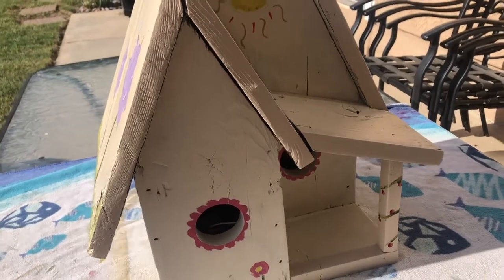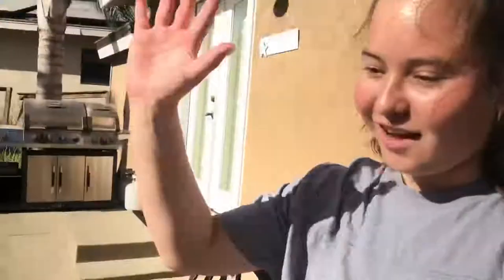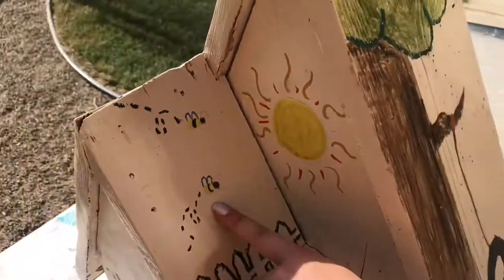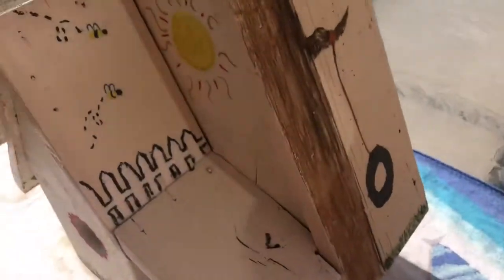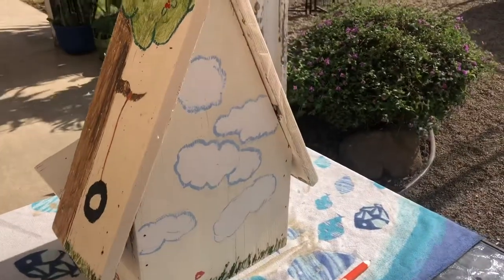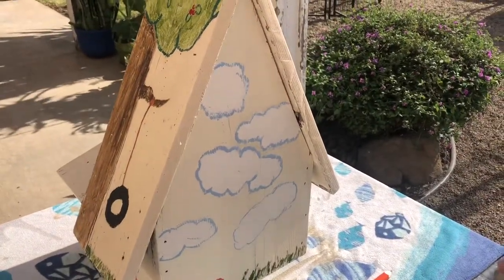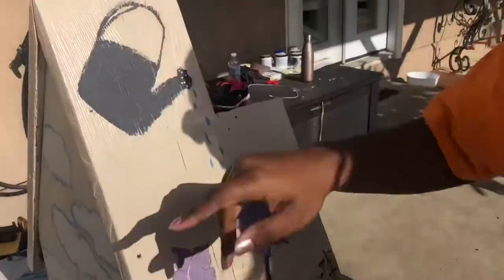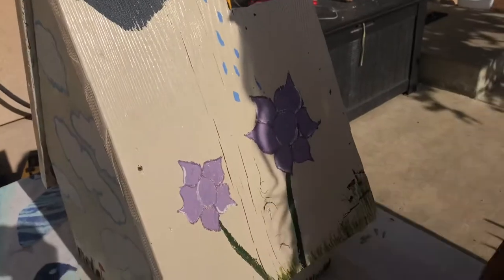PAINTING W/ MY BESTIE ✨